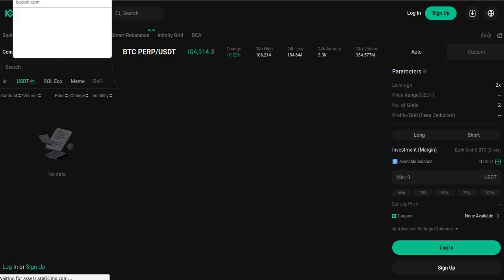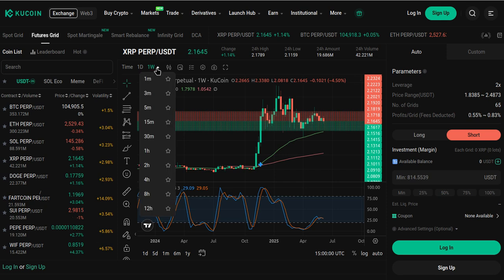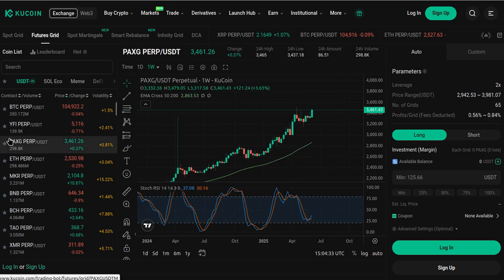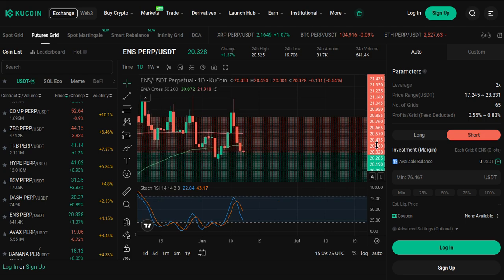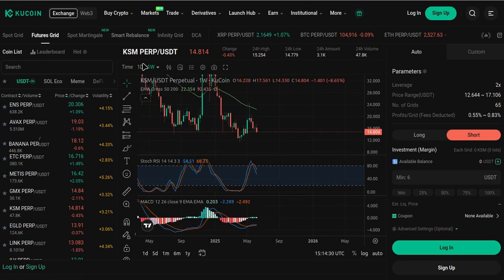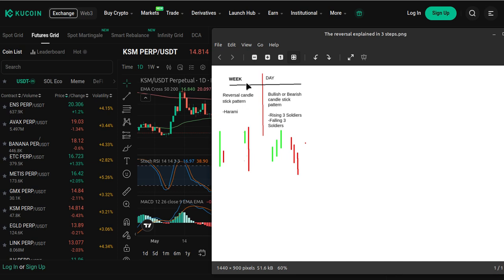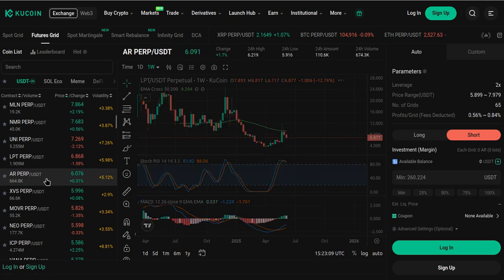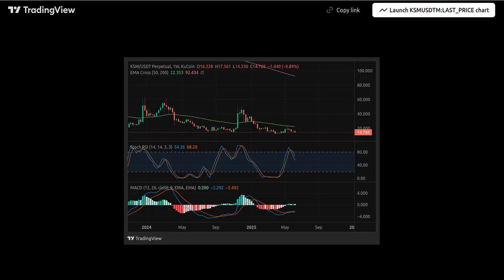💥The Top 3 Hot Crypto To Trade💯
before you trade with real money because trading is risky and
learn profit and risk management strategies.Also do not use margin.